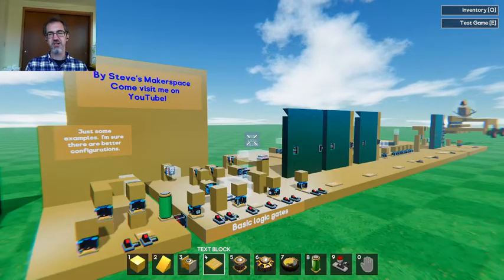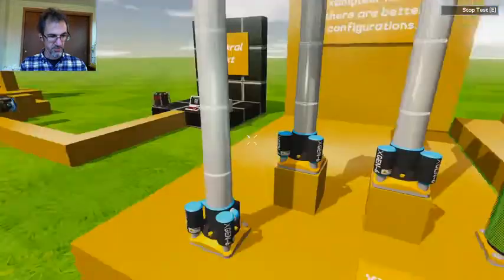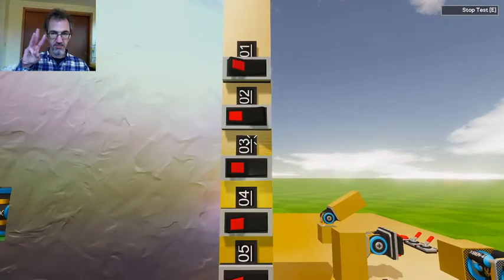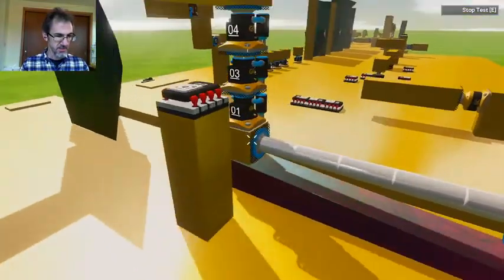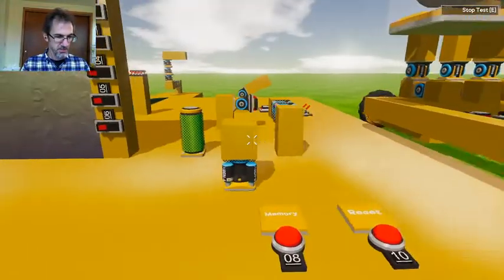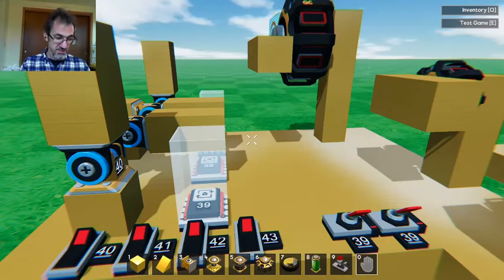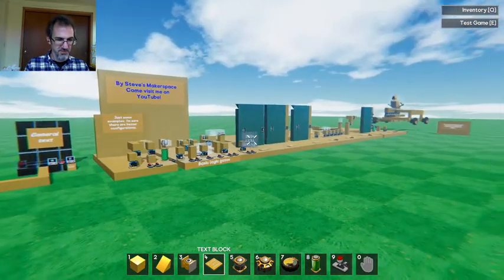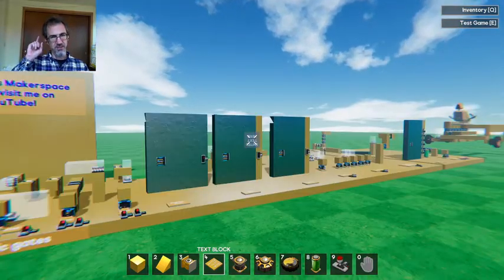Gamecraft: More Logic - XNOR gate, door lock, memory bit, tank steering failure (again)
In this Gamecraft / RobocraftX video, I show off more logic including XNOR gate, door lock, memory bit, and tank steering failure (again), this time using logic.

Gamecraft is a game maker, where you can build your own physics games from blocks and components without the need to write code. You can also play many games that have been created and shared by others in the community.  Store page: